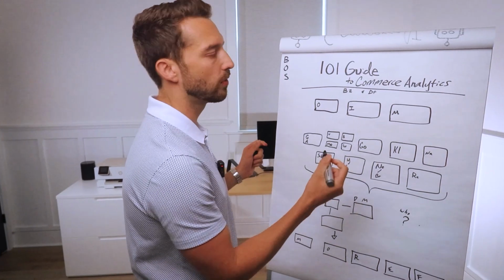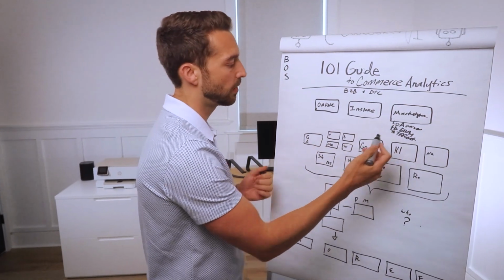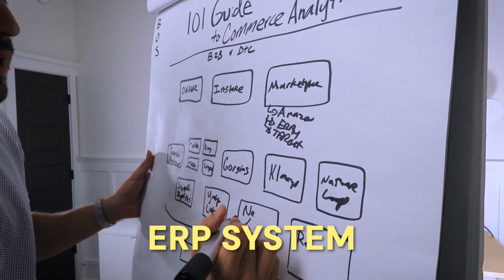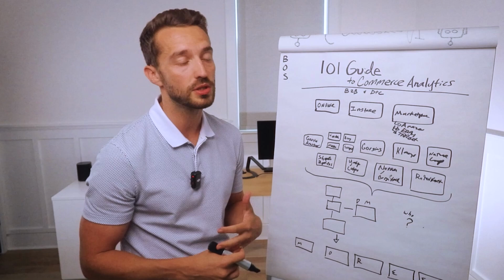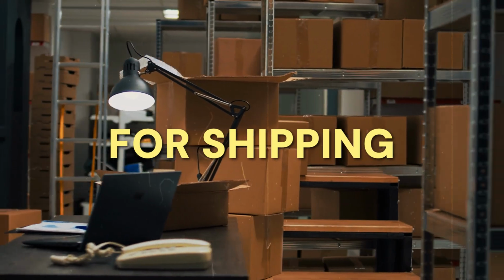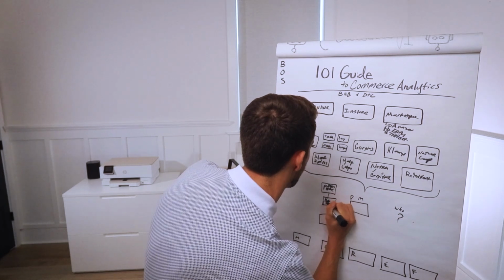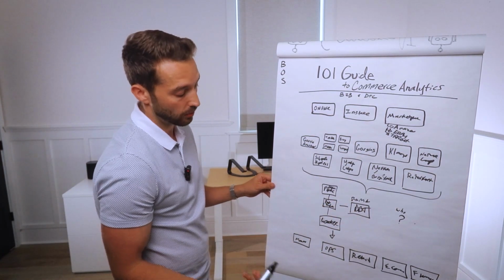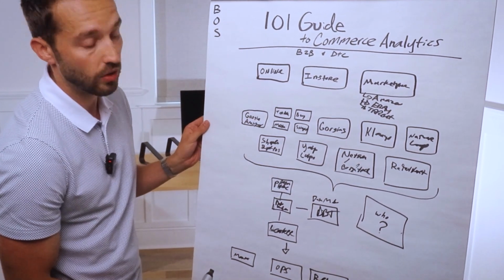Commerce Analytics 101 Part 1: Building Your Data Suite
Discover the fundamentals of commerce analytics in this comprehensive guide, starting with the essential steps to build a robust data suite. Learn how to gather, analyze, and leverage data to drive your business decisions effectively in Part 1 of our series.

Work with my team and I to build out and optimize your commerce data